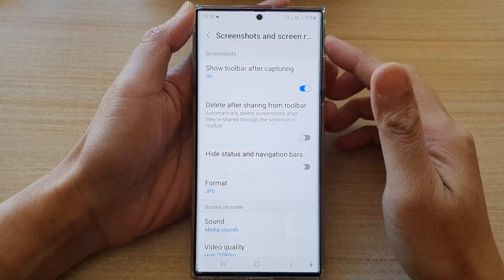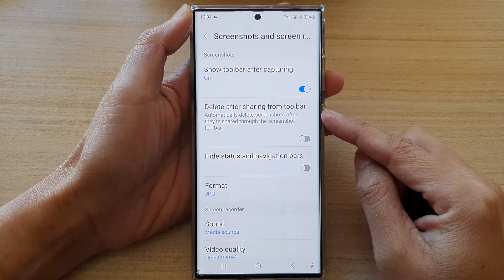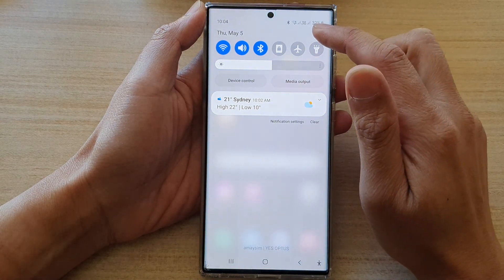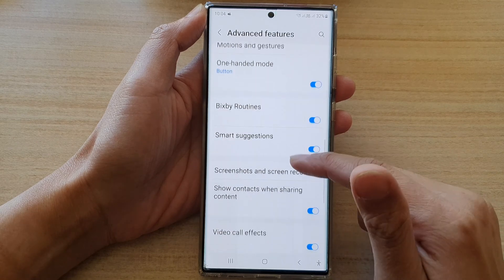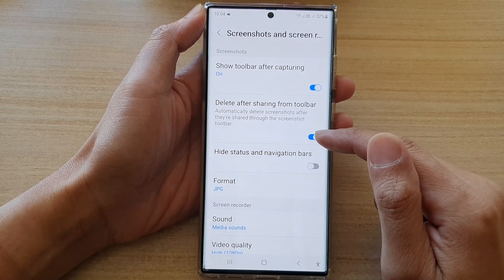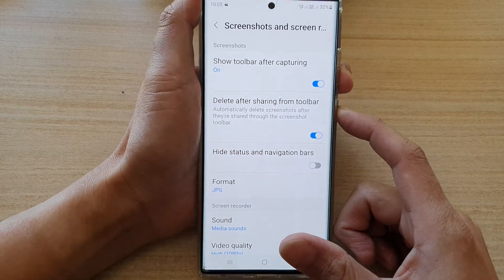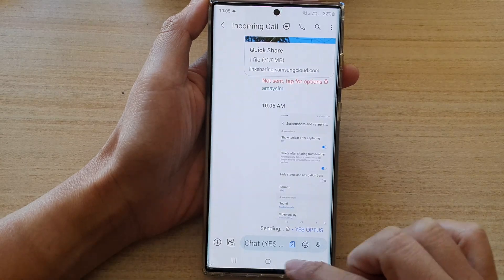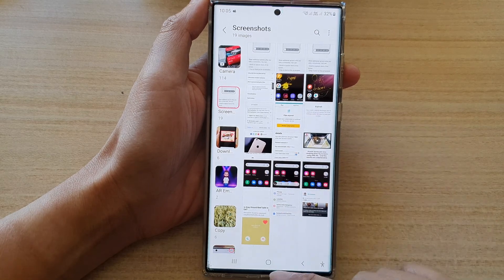Galaxy S22/S22+/Ultra: How to Enable/Disable Screenshot Delete After Sharing From Toolbar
Learn how you can enable or disable screenshot delete after sharing from toolbar on the Samsung Galaxy S22 / S22+ / S22 Ultra.